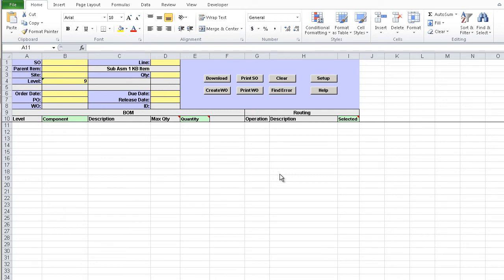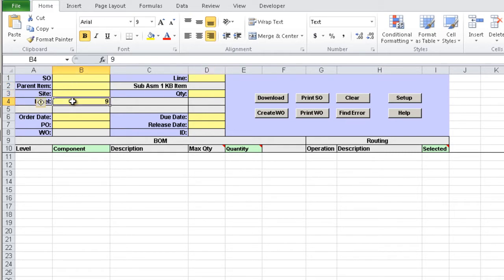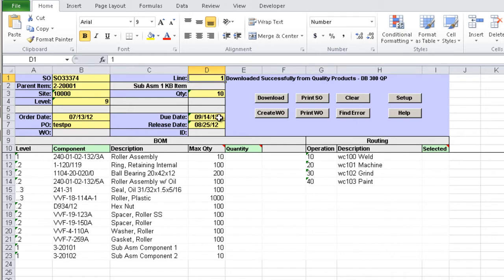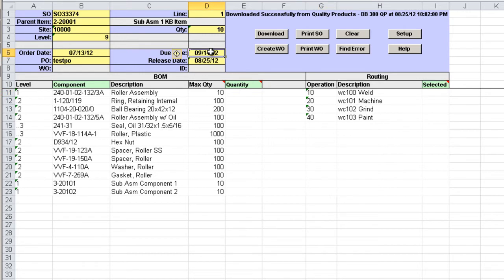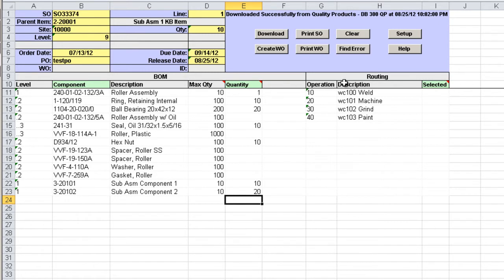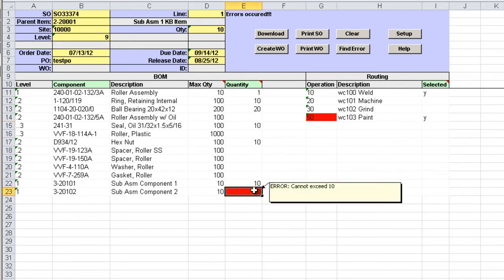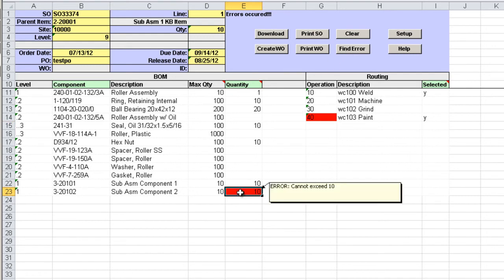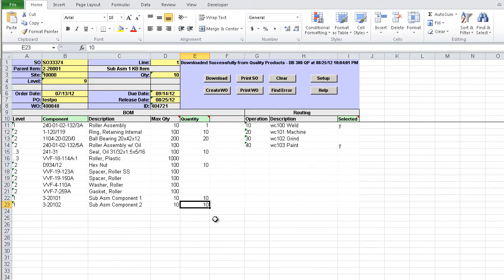Dynamic BOM Excel Loader for QAD - 32Soft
This Excel tool has been designed to facilitate QAD users creating Work Orders in QAD with MODIFIED Bill of Materials and Routing Operations. Offered Excel Loader is remarkably useful, when creating Repair Work Orders or Custom-Build Work Orders, where standard BOM and Routing can not be used.